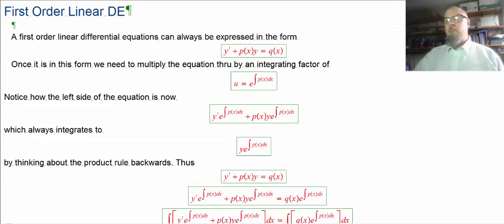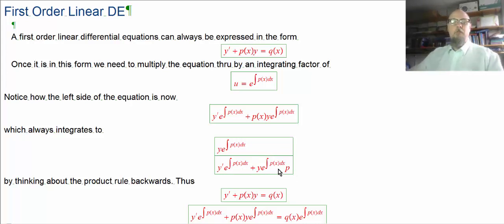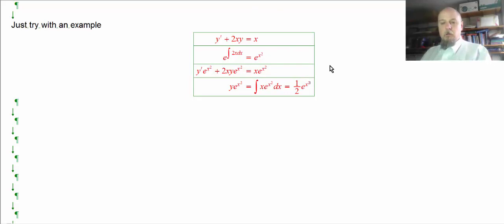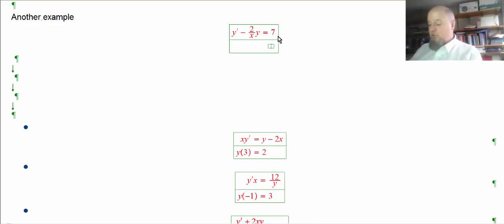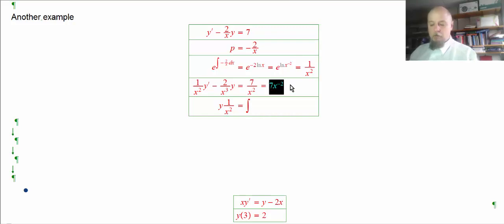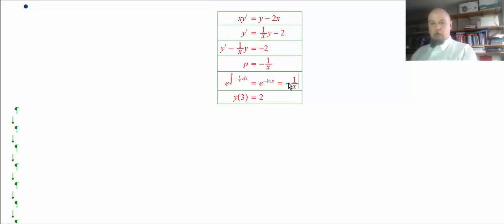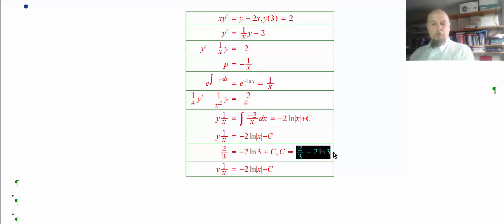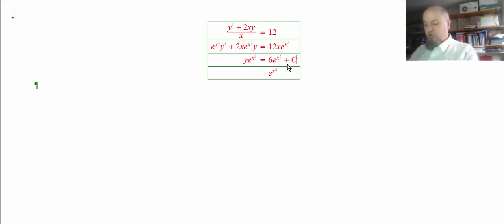First Order Linear Differential Equations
The most important technique to learn in differential equations.